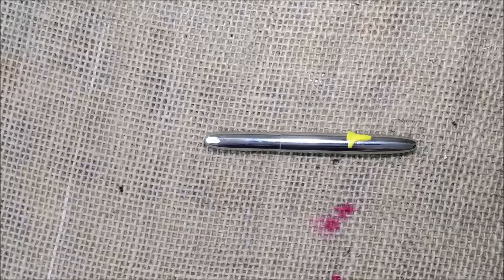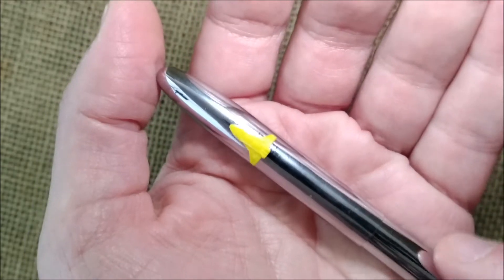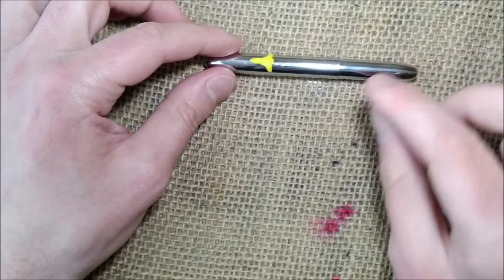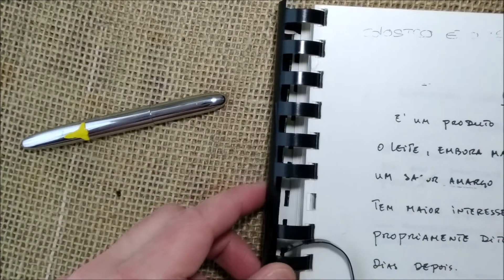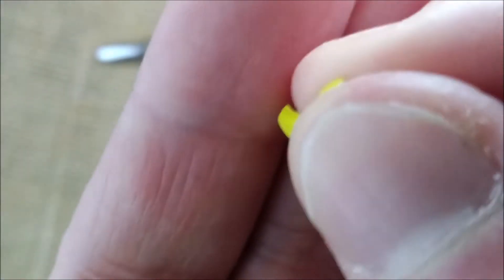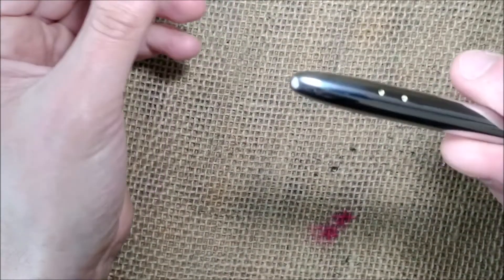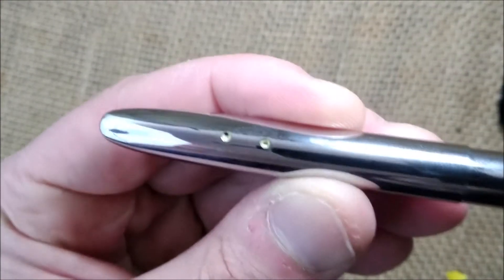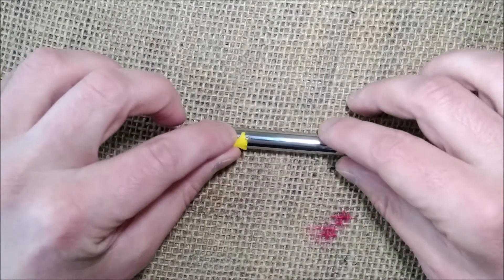Wing Sung 60 - modification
In this video I show how I removed the little yellow space shuttle from the Wing Sung 60 fountain pen.
Now... What should I do next?

If you want to get one, check eBay